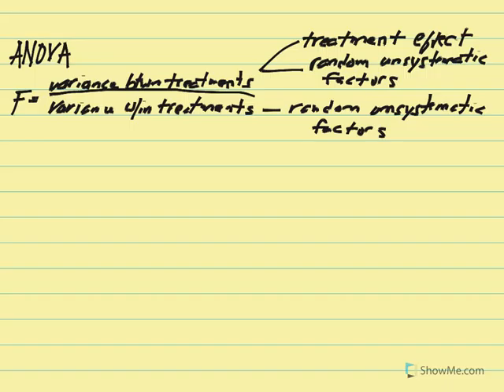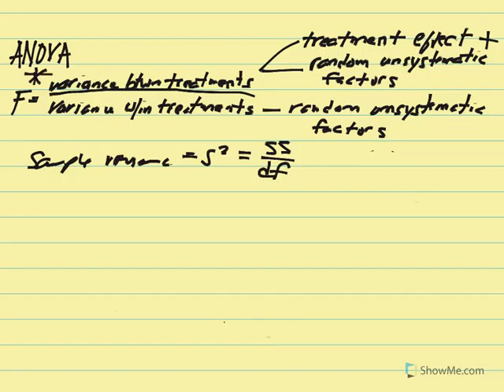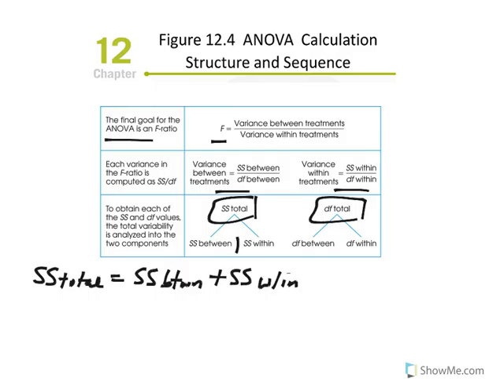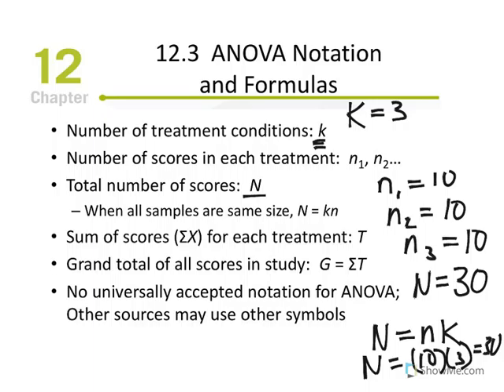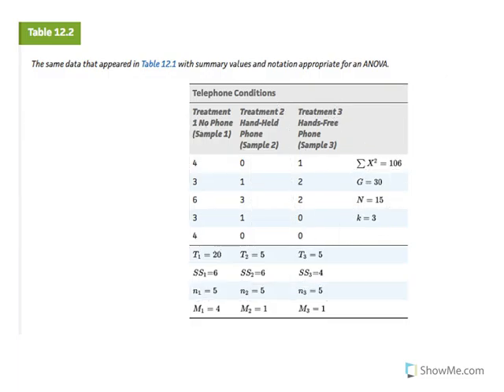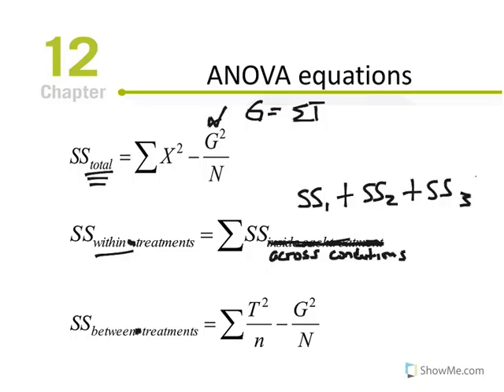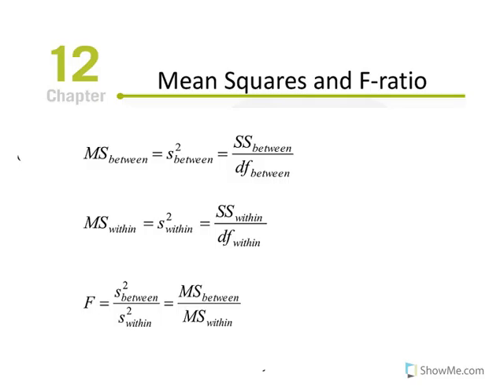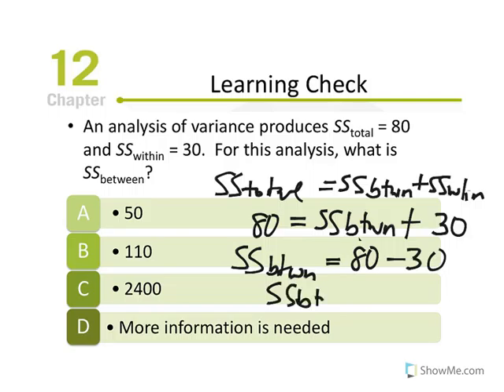Chapter 12 Part 3 Lecture